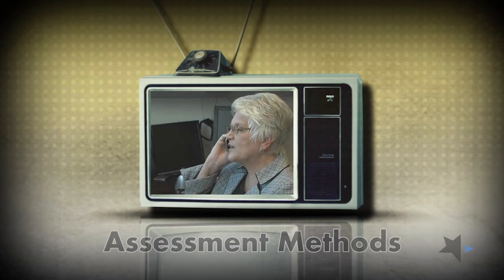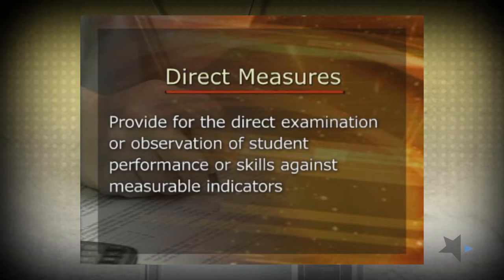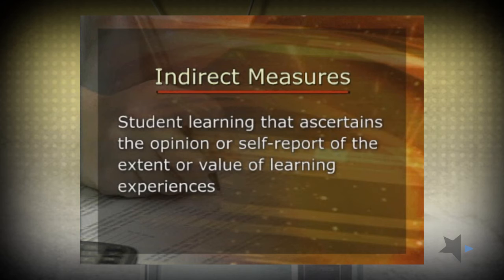TBT Teaching Tips - Assessment Methods